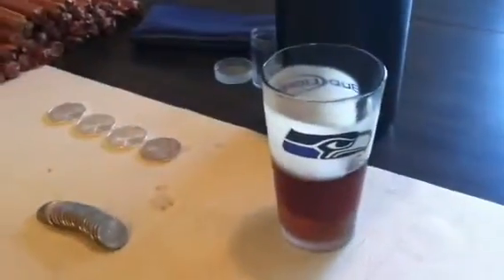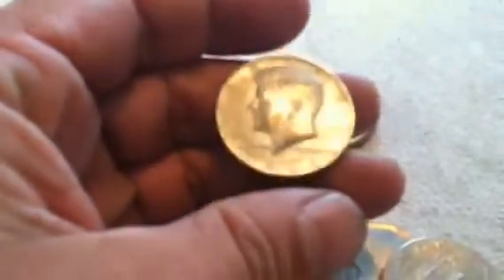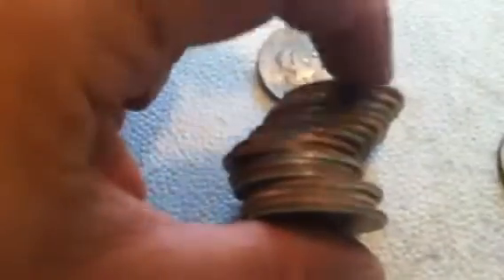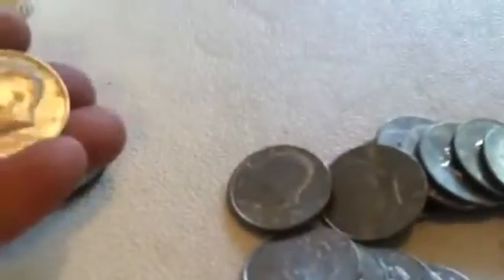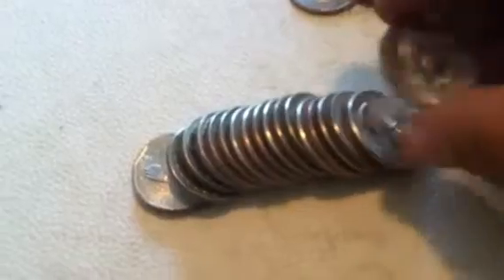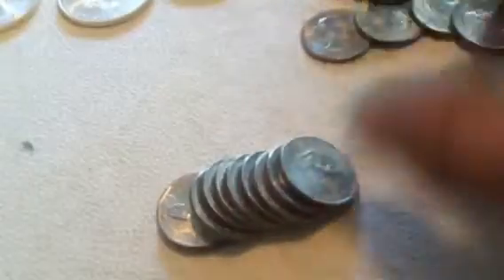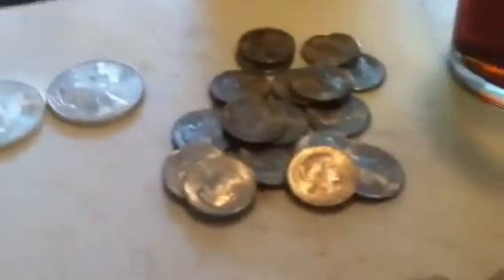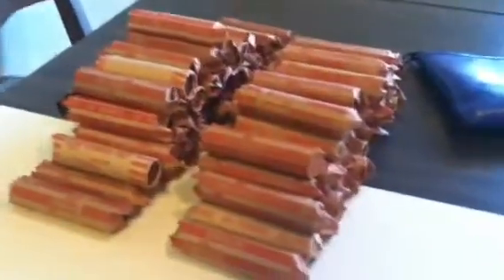#18 there's silver in them rolls CRH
This will be a twin parter kinda ill give the results of the Pennies on the next one.  Hey it takes time to go thru fourth bucks in cents.  The ridgetop red ale is made by silver city brewing